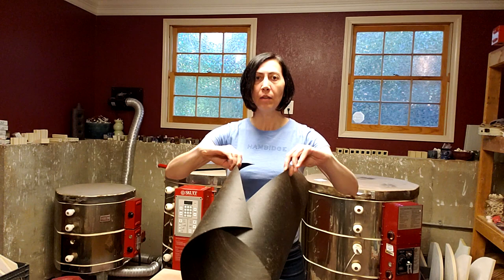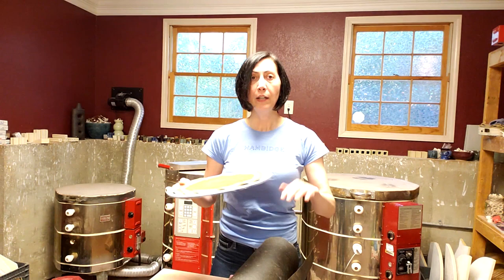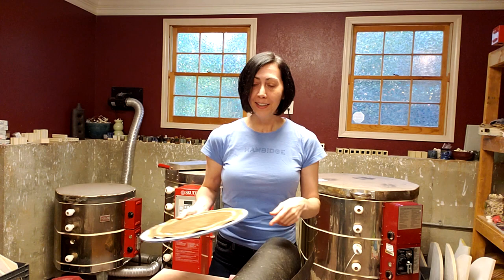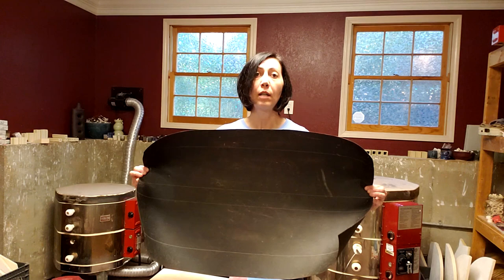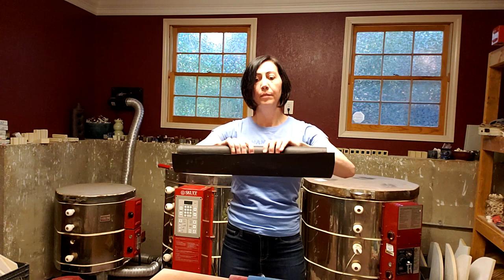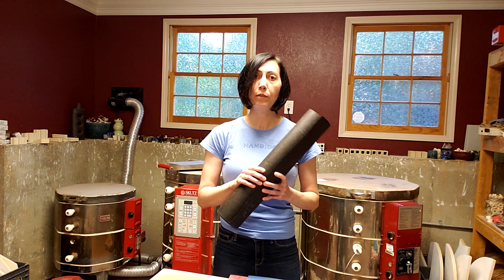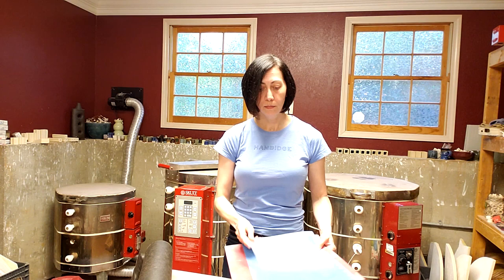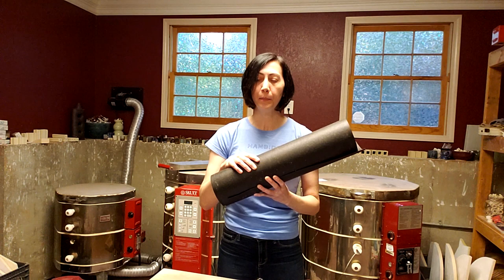Pottery- DIY Slab Mats from Roofing Felt / Tar Paper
In this video I discuss using an inexpensive construction material called roofing felt or tar paper as a slab mat or work surface for clay. This is great if you find yourself working from home and you don't have a dedicated pottery work area. You can unroll a piece on your counter or table, work with your clay, wash or wipe the roofing felt down, and roll it up for the next time you need it. Roofing felt is available at most large hardware stores, and it's very inexpensive. I hope this helps out some folks out there.

This was made for you by Janis Wilson Hughes, owner of Evolution Stoneware Pottery.

Here's a link to my video on how to use roofing felt/tar paper bats. This video is part of a juried playlist put together by NCECA.

Check out Amazon to get my 3 hour "Custom Clay Pottery Tools" commercial video series & my "Making Groovy Mugs" master class video on DVD or Instant Video.

The music at the end of this video was composed, played, & recorded by me.

Go to Evolution Stoneware Pottery on Facebook for my latest updates.

Wishing wellness, well being,  and happiness to all my friends out there. Please be kind to each other.